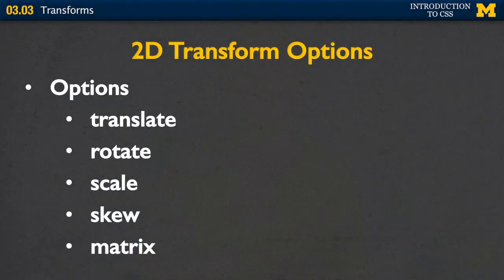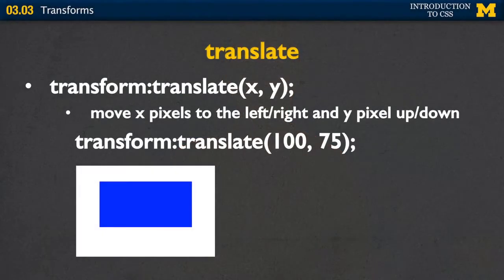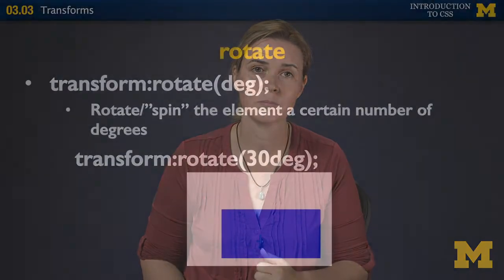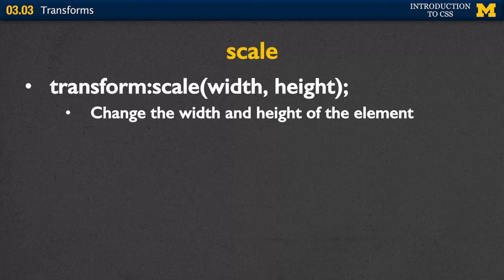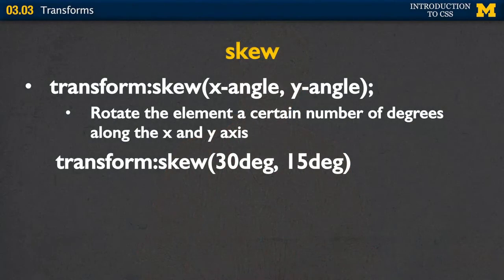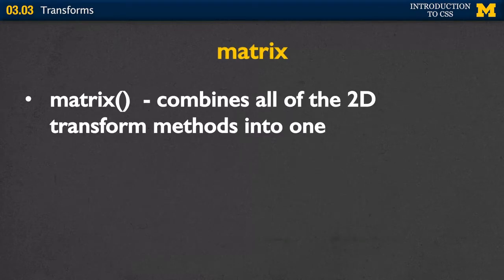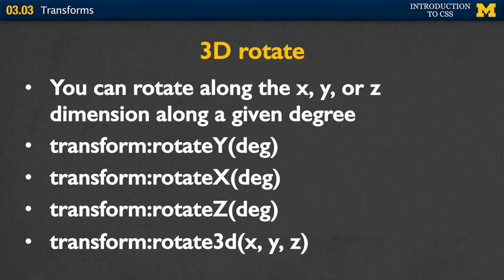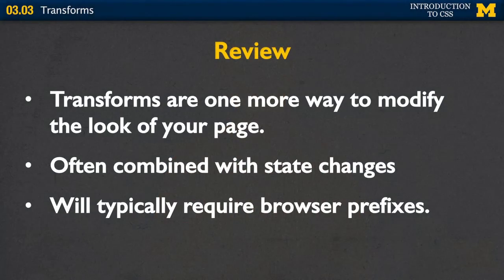Web Design For Everybody | Introduction to CSS3 | 03-03 Transforms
OPTIONAL READINGS - Transitions, Transforms, and Animation
Optional Readings:

- CSS: Animation Using CSS Transforms
- 22 stunning examples of CSS3 animation